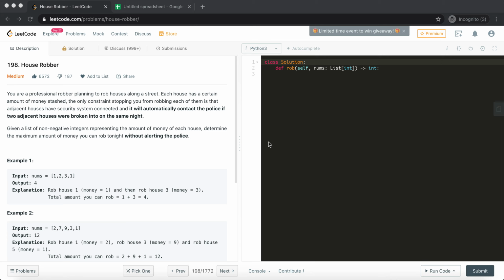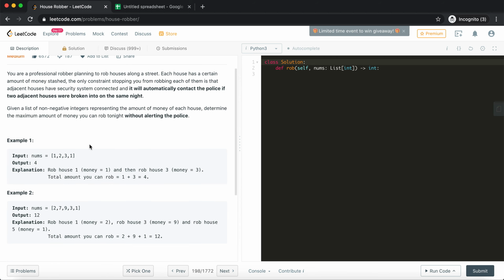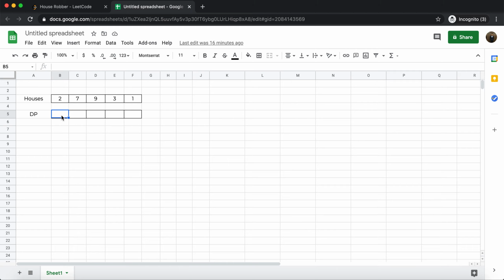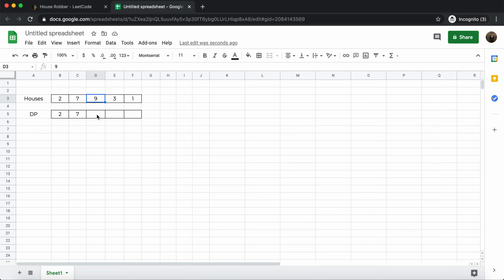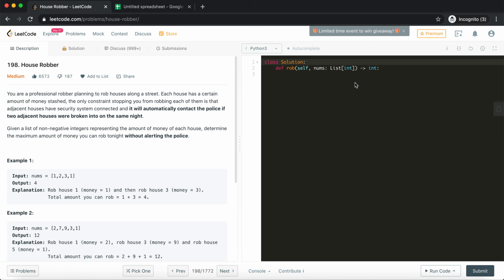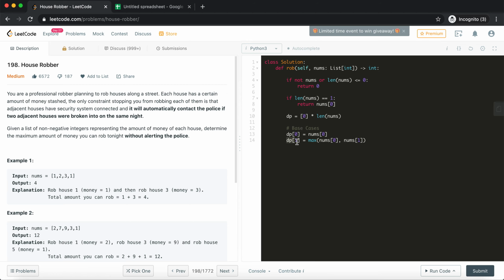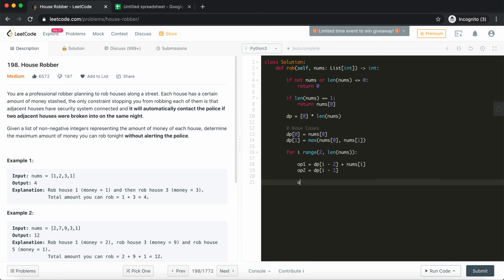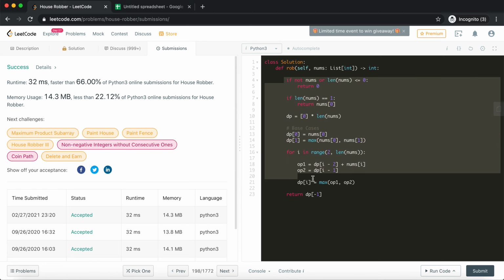House Robber (Dynamic Programming, Medium level, Leetcode 198)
Detailed explanation of how to solve the competitive coding algorithm challenge 'House Robber' (Dynamic Programming, Medium level difficulty, Leetcode 198).